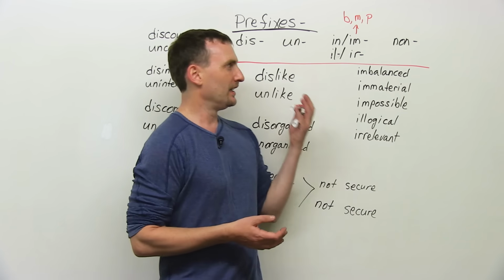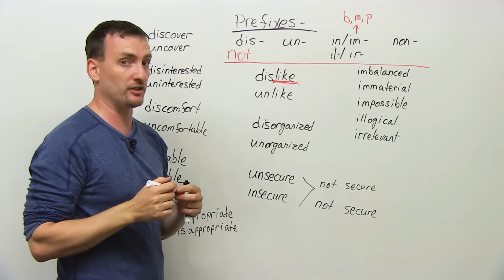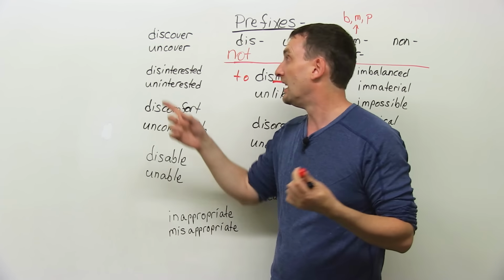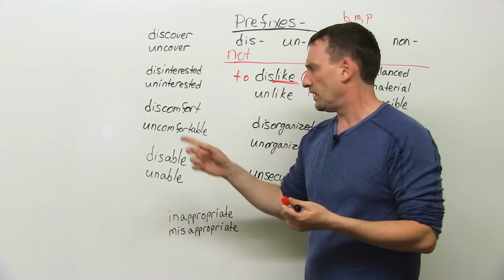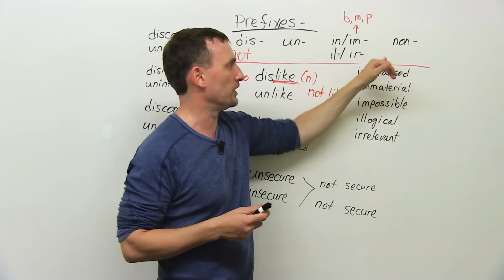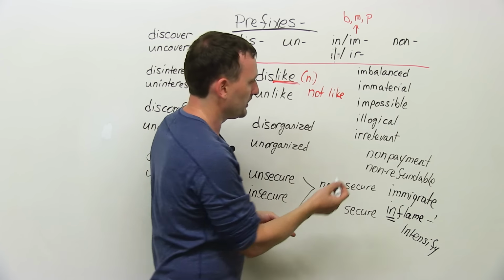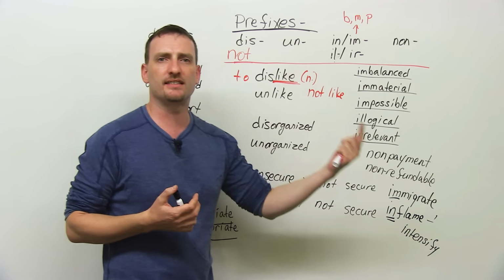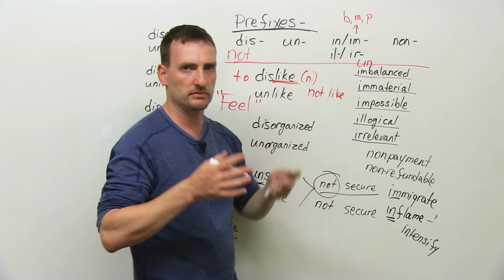English Grammar: Negative Prefixes - "un", "dis", "in", "im", "non"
Unsure when to use "insure"? This grammar lesson on prefixes will help you understand some of the prefixes that are common in English. What is the difference between "disinterested" and "uninterested"? What about "discover" and "uncover"? All are correct but mean different things. Find out now.

TRANSCRIPT

Hi. I'm Adam. Today's lesson is a bit of a strange lesson. I'm going to tell you something that you can't actually learn. Well, you can learn it, there's just no rules for it. I'm talking about specifically some prefixes. "Dis-", "un", "in/im-/il/ir-", "non-". Okay?

First of all, let's review a little bit. What is a prefix? A prefix is a little part of a word that comes before the main word; can come before an adjective, before an adverb, before a noun, before a verb. Anything that comes before a word, especially before a root of a word. We're going to look at an example of that very soon.

So, I was asked specifically to talk about these prefixes. All of them basically mean "not". Okay? They negate the word they are added to. Now, generally speaking, you can find specific little subtle differences between all of them. For example, "dis" means more like be a part of or away from, separate. "Un" means not or a reversal of something, or not having something, a lack of something, a deprivation. And same with these guys, not, reverse, opposite. "Non" is the most simple one. "Non" basically means not. Okay? But, the problem is that most of these can go with many words, but there's no real rule about which word takes which prefix. Okay? So, how do you learn which one to use in which situation? Well, I'll tell you after we look at a few examples. Okay?

So, again, all of these mean not. The only thing you have to worry about the most is the actual word that is being connected to a prefix. Okay? Concentrate on the root or the word itself before you concentrate on which prefix to join to it. Now, you will see that some words will take both prefixes, and be totally okay.

The problem is that their meanings are completely different. So, "to dislike", this is a verb, "to dislike", it could also be a noun. "I have a strong dislike for certain vegetables", for example. But "to dislike" means to not like. Now, if you say: "I don't like Pizza." And you say: "I dislike Pizza." These are a little bit different. Right? "Don't like" or "not like" means you don't have a good feeling towards. But "dislike" means you actually have a bad feeling towards. Right? So, this is a little bit more active. You're away from liking it. You're actually having a bad feeling for it. "Unlike" has absolutely no connection to "dislike". "Unlike" means not similar to. This is the preposition "like", "A" is like "B". This is the verb "like", means to have a good feeling toward. So, concentrate on the word you have. You have the verb, you have the preposition, and then decide which prefix you want to join to it.

So, here, I have a few examples of words that can take two prefixes and have different meanings. So, for example: "discover" and "uncover" are two completely different verbs. "To discover" means to find by accident. You're walking along the beach, and you discover the skull, the bone... Head bone of a dinosaur. You didn't look for it. You just found it. Okay? You discovered it. So, it was hidden by nature, by time, and then you took away the cover and there it is, the skull. "Uncover", on the other hand, means you were looking for something and you found it.

So, you're a... I'm a reporter. I work for a major newspaper, and I think that this particular politician is corrupt; he's lying to the people, he's stealing their money. So, I investigate. And after my investigation, I uncover certain facts that will help the police put him in jail. Not, not, not covered, not covered, means not hidden, but this one by accident, time, nature hit it, I, by accident discovered it; "uncover" means I looked for, I found.

This one, or these two, I should say: "disinterested" and "uninterested". These are always mixed up. You cannot use these two interchangeably; you have to use one or the other. I'll start with "uninterested". Uninterested means indifferent, don't care. It's boring. I'm uninterested. I don't want to know. Leave me alone. "Disinterested" means impartial, means you're not... You don't have a reason to take one side or the other. Okay? So, again, I'm the reporter. I have nothing to gain or lose by finding out information about this politician. I am a disinterested party. I am objective. Okay? I am not involved in the situation. I'm just reporting the facts. Here, I don't care; here, I'm not part of the situation.